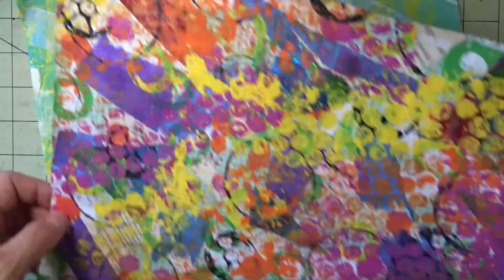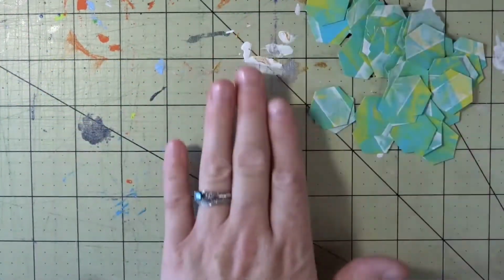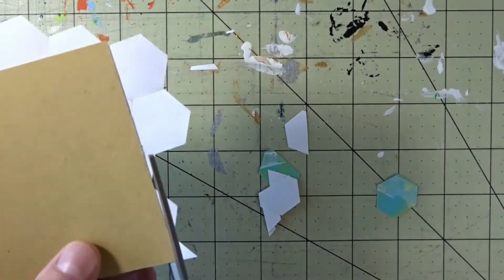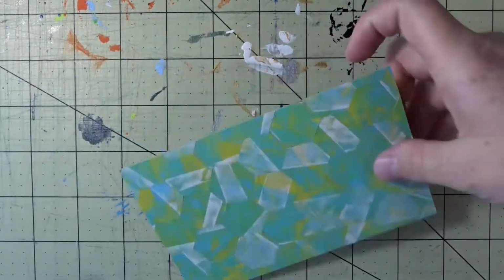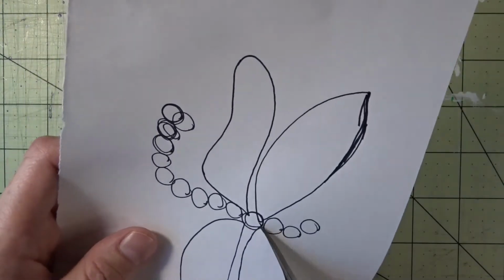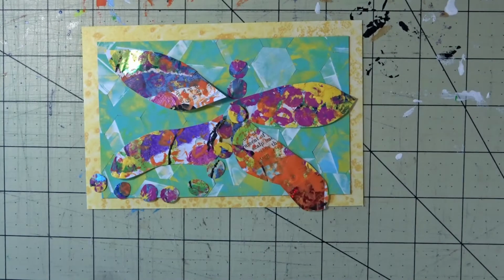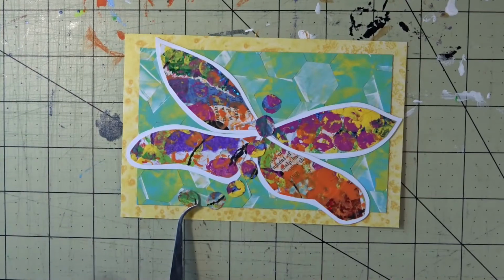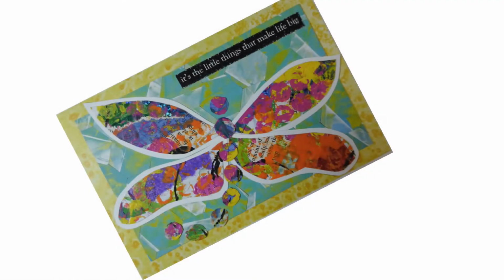Paper Dragonfly Art ~ Craft along ~ DIY Papercraft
4"x6" Dragonfly for an art swap! I am very happy with how this turned out. It's fun to have a little more room to play with.